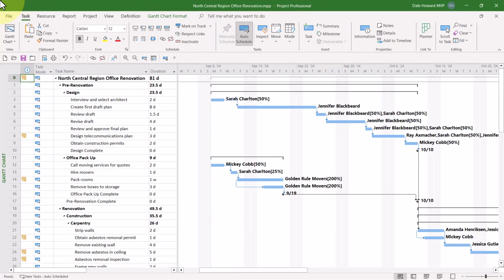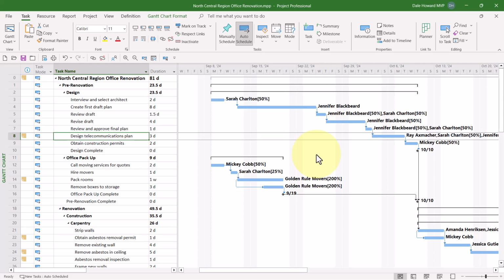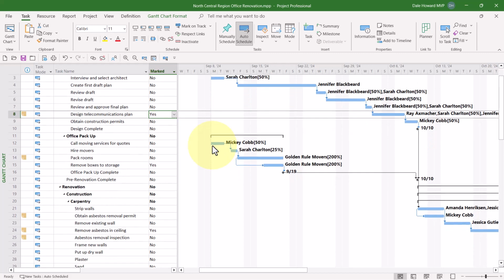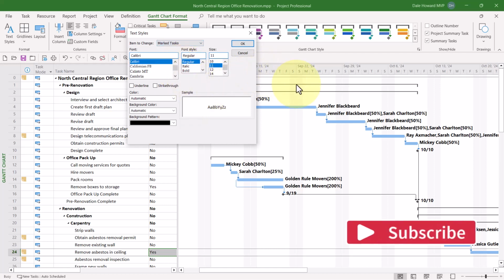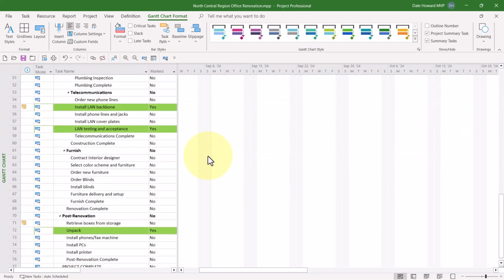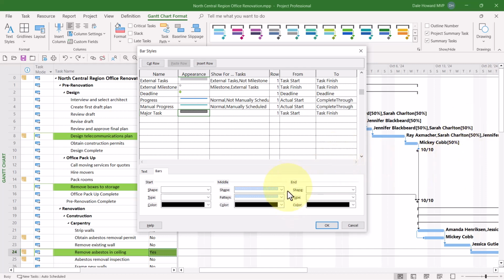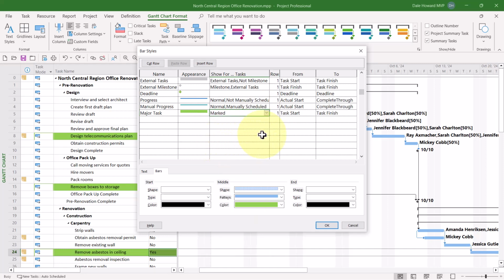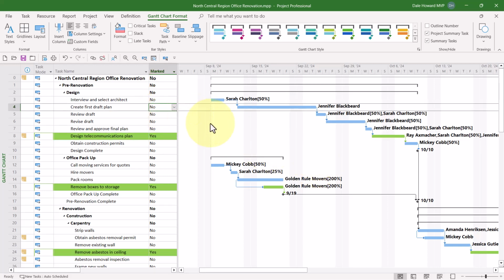Dynamic Task and Gantt Bar Formatting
Did you know that you can dynamically flag Tasks and have the Background, Text and Gantt chart style change colors? Its a really neat feature and can make your schedules POP!!